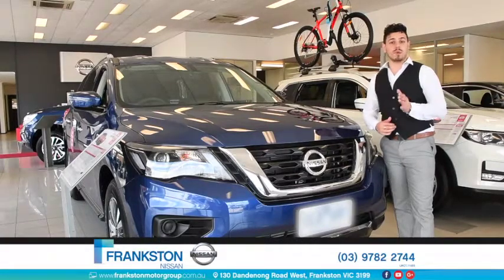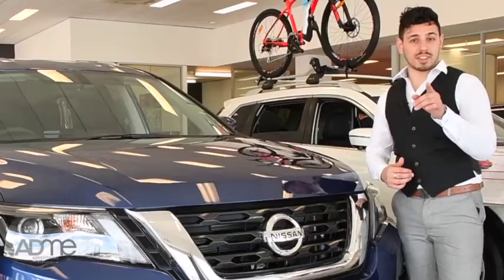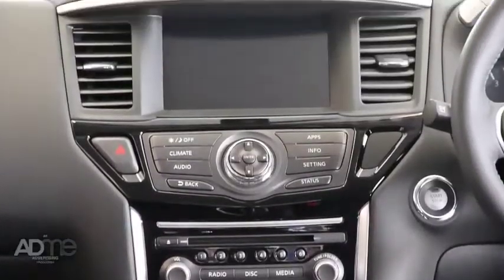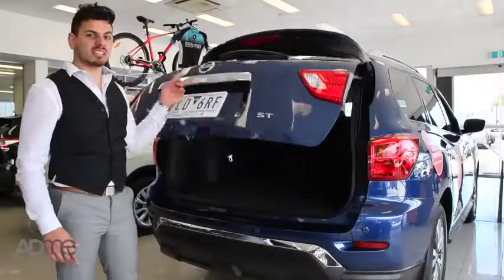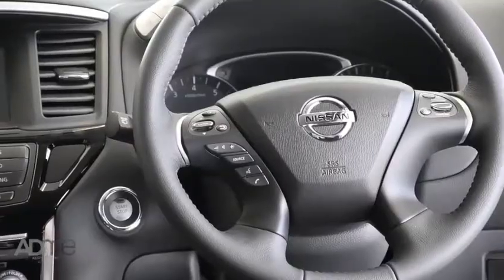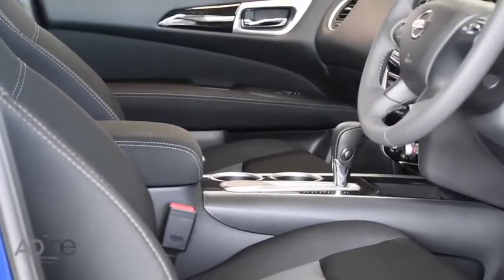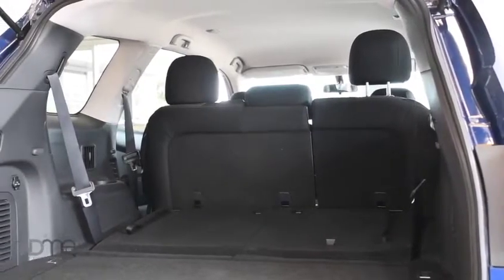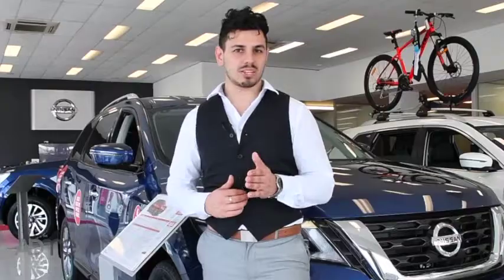Frankston Motor Group Nissan Pathfinder Walk Around